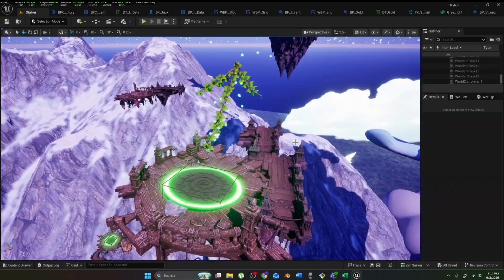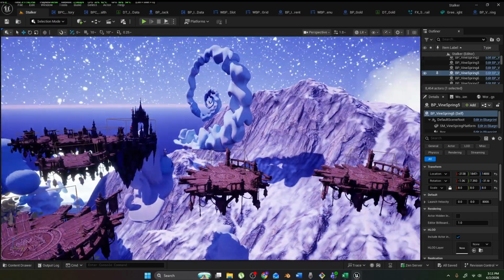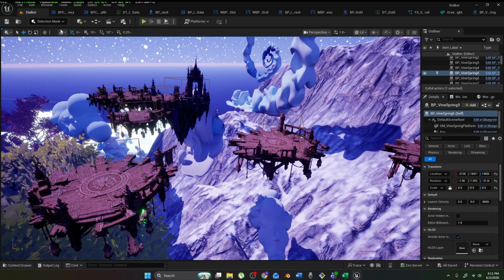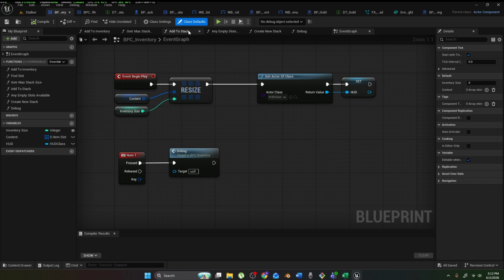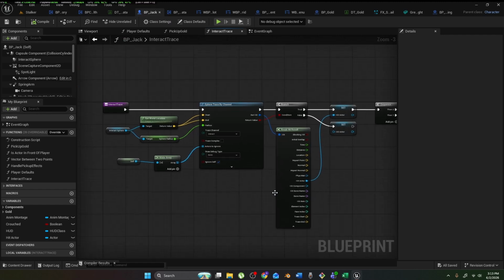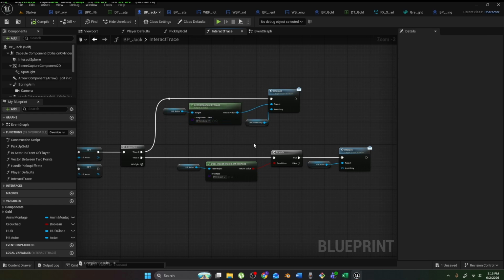Stand Up 2